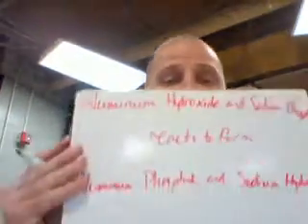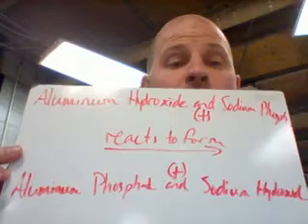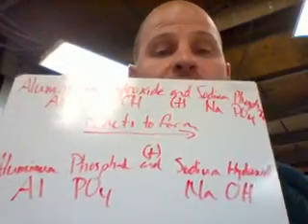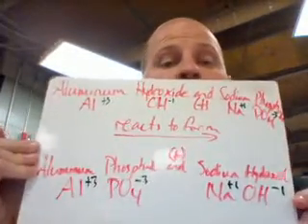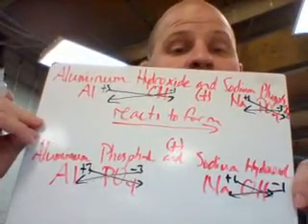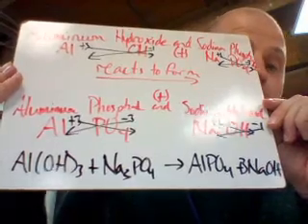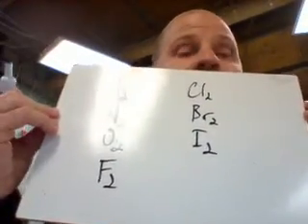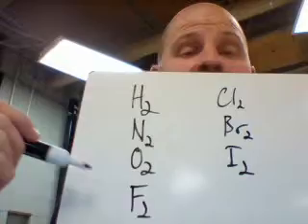Writing word equations